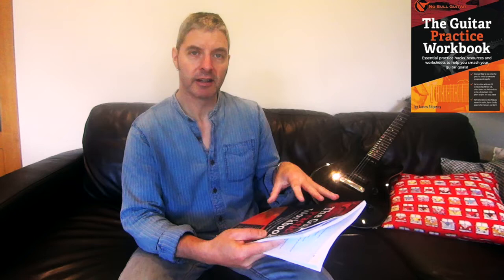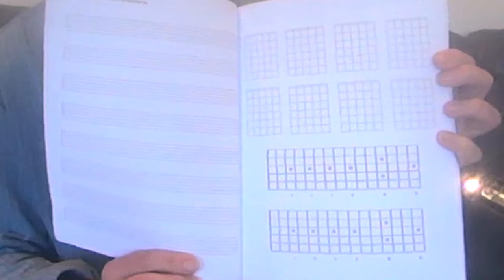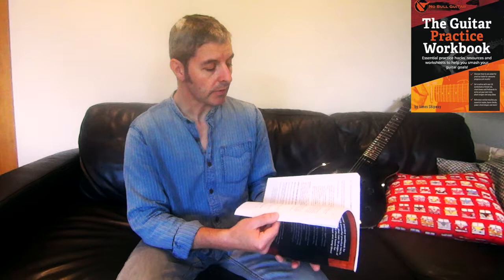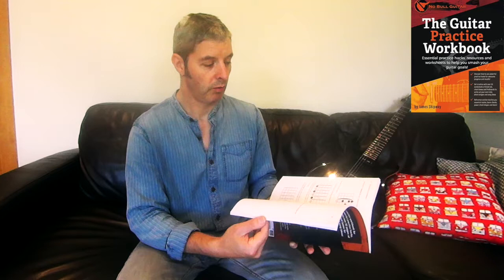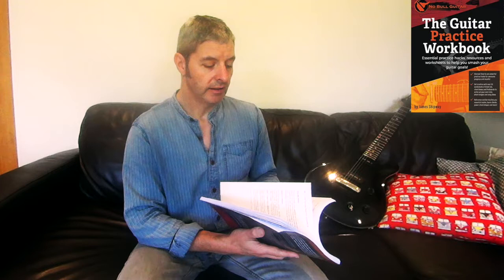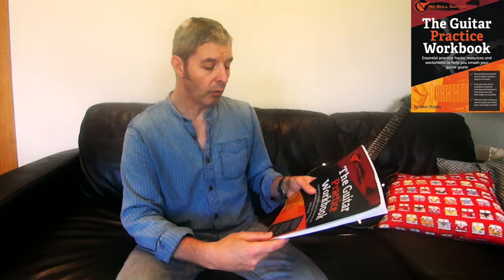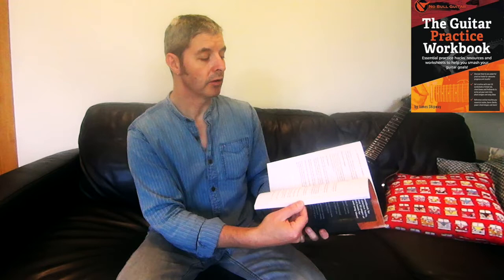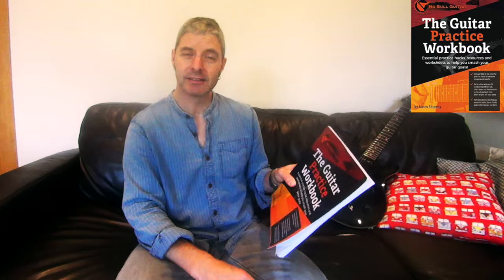Guitar BOOK Review#37: THE GUITAR PRACTICE WORKBOOK - James Shipway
Guitar Book Review #37: 'The Guitar Practice Workbook'

-Book written by JAMES SHIPWAY